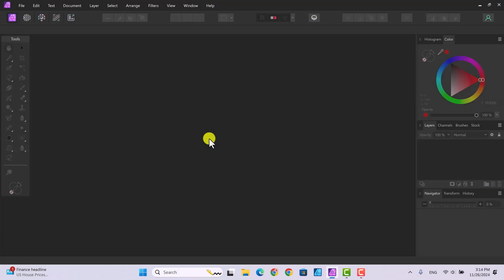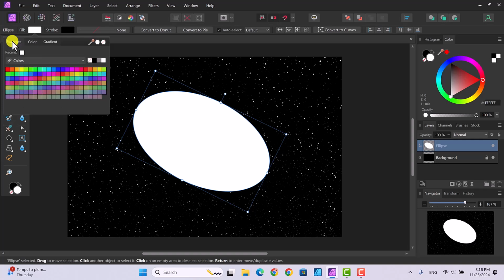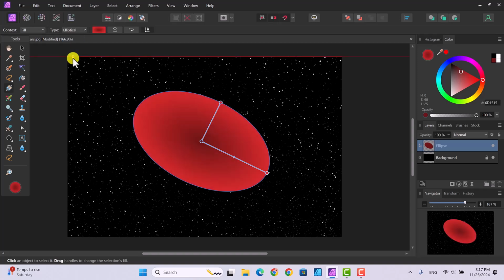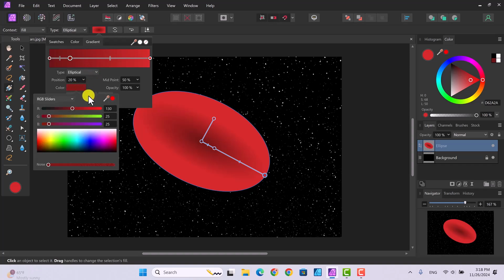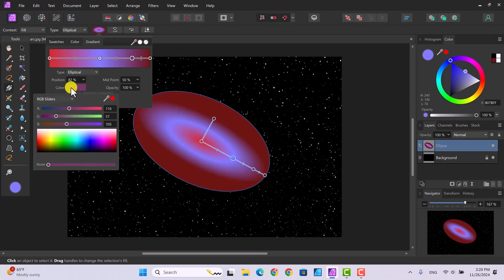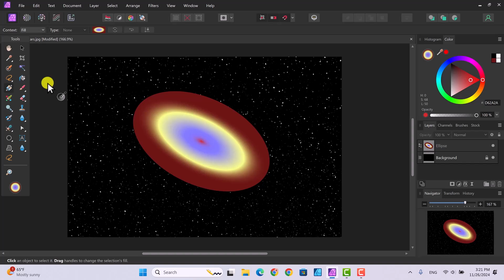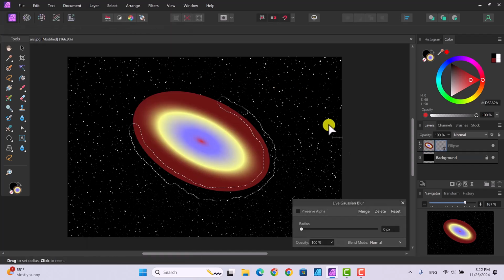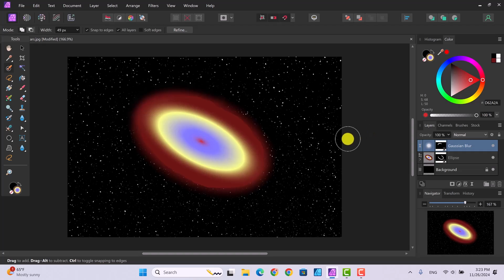Affinity Photo 2 Video 18: In a Galaxy, Far Far Away.....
We have been taking a look at different types of gradients.  In the last video I made a color wheel using the conical gradient. In this video I'm going to use the elliptical gradient to illustrate a generic galaxy. Let your imagination run wild!